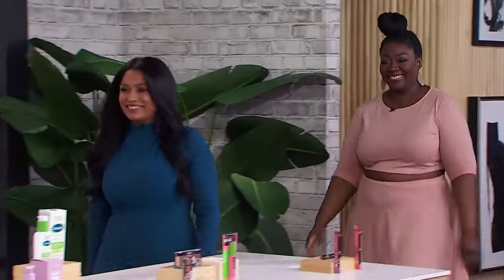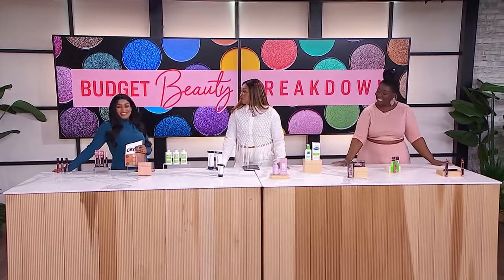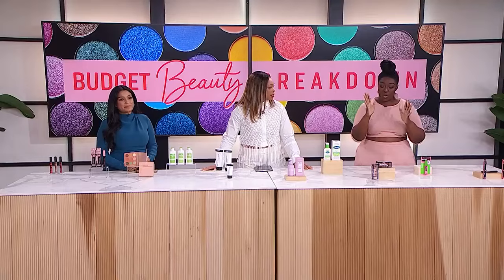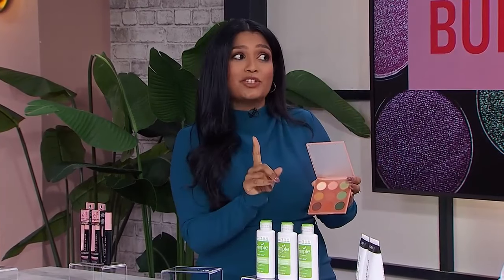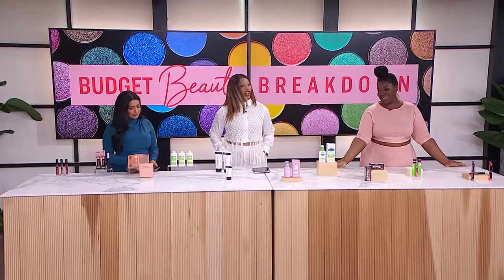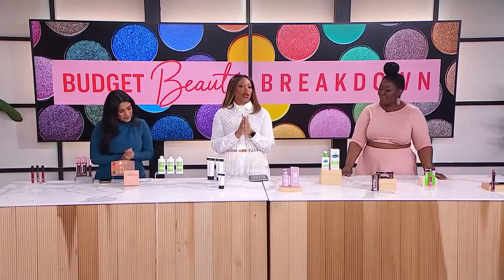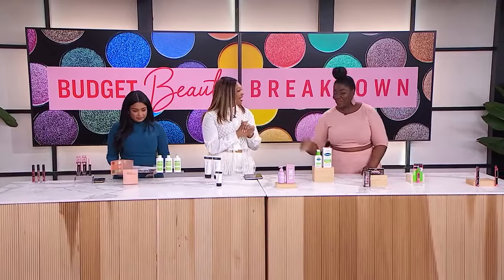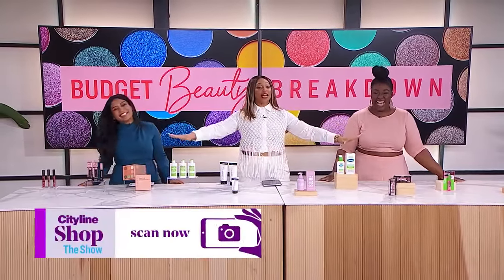10 beloved budget beauty finds under $20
Beauty experts Tracy Peart and Shobana Lakkavally share their favourite drugstore beauty products under $20.